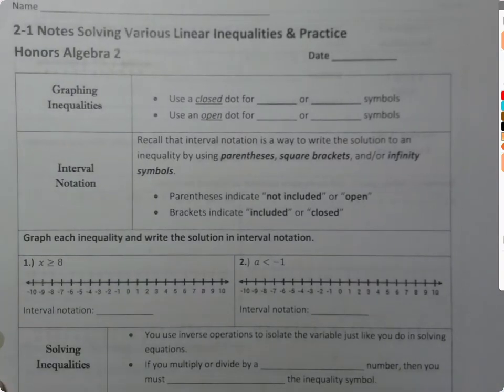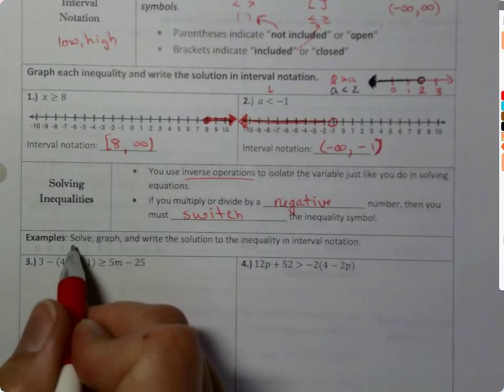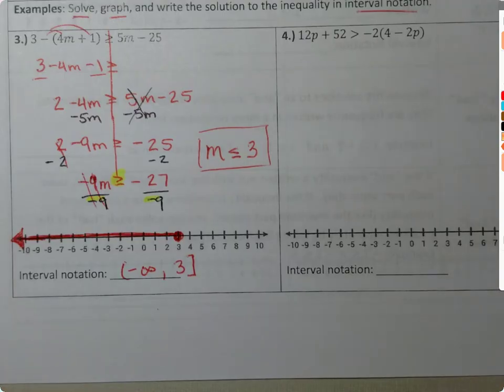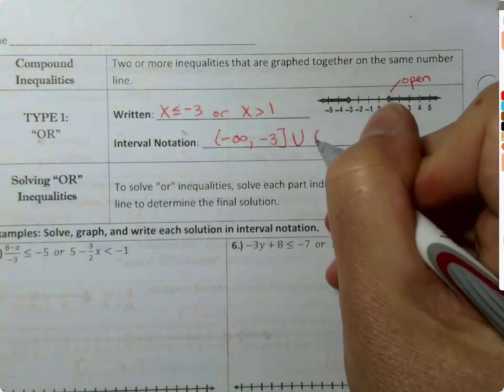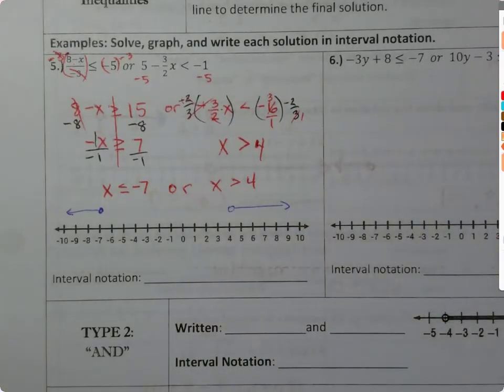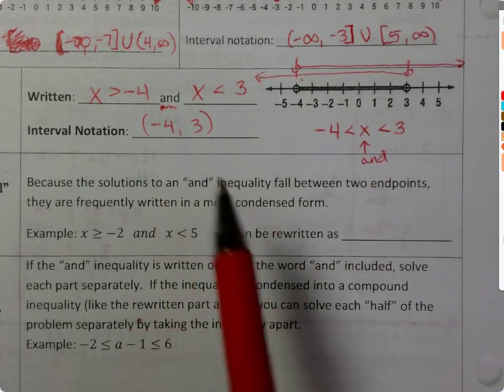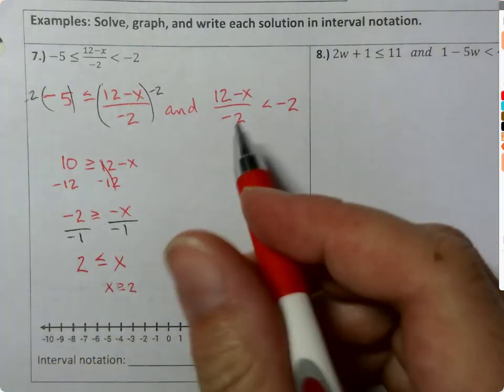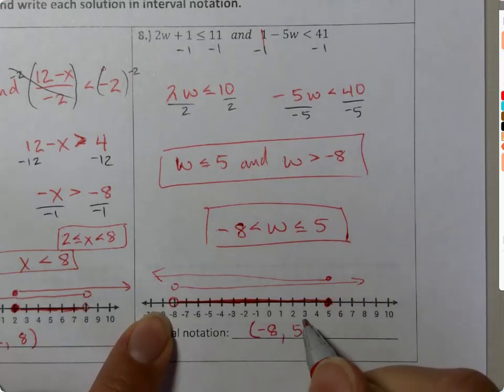2-1 Notes Solving Various Linear Inequalities